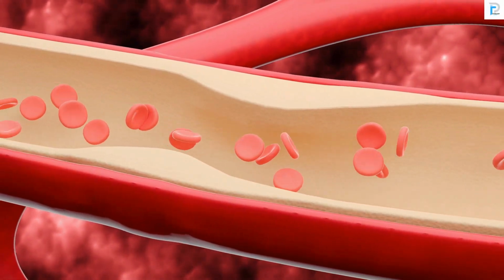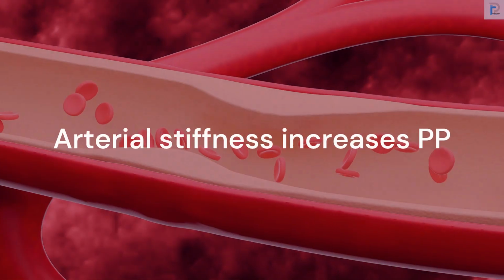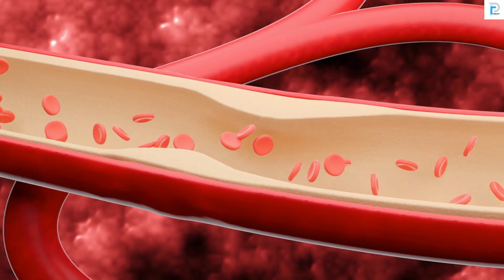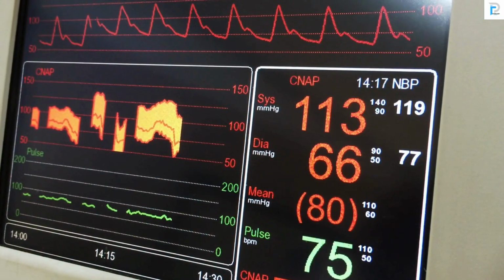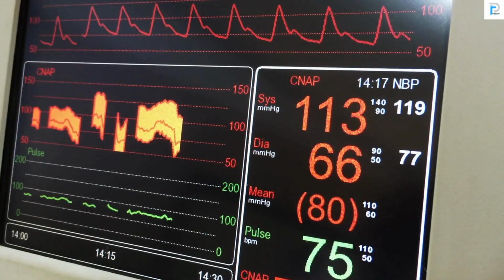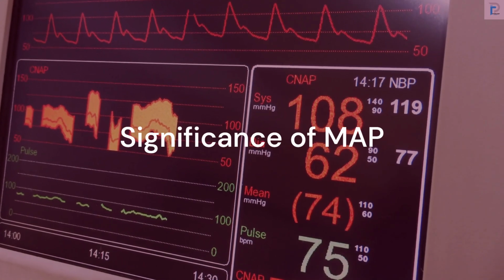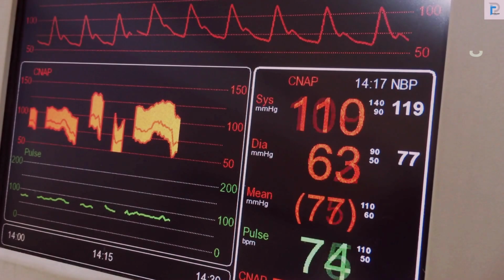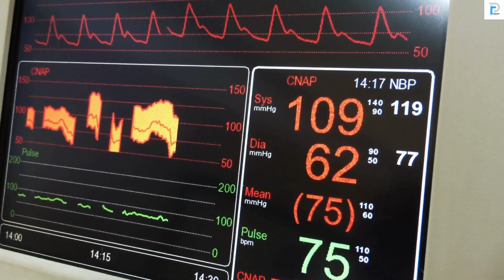Understanding Blood Pressure: Pulse Pressure Vs. Mean Arterial Pressure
This video explores the physiology of pulse pressure and mean arterial pressure with regards to their definitions, significance in health and normal values.